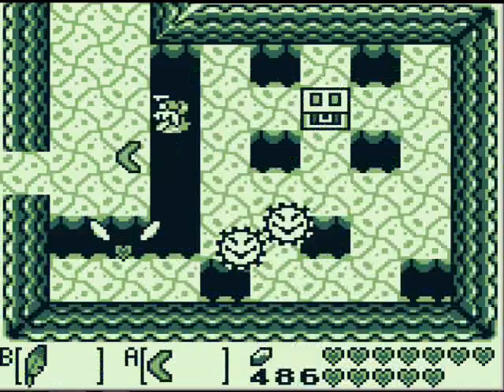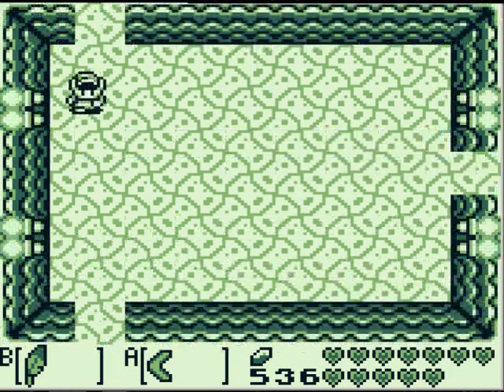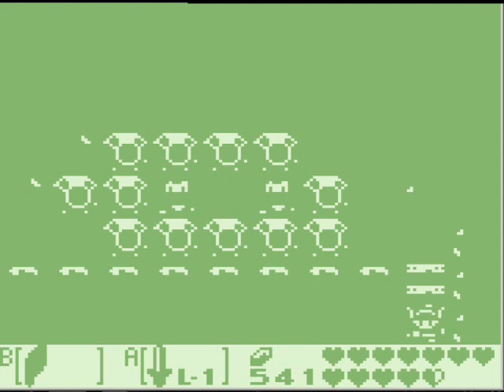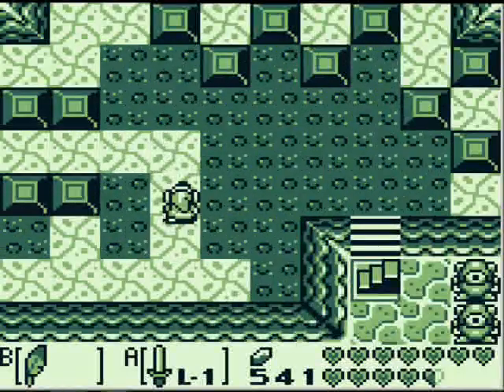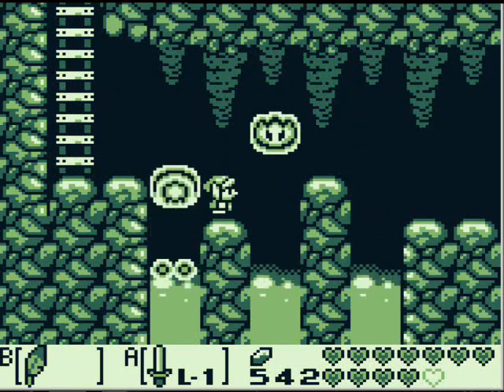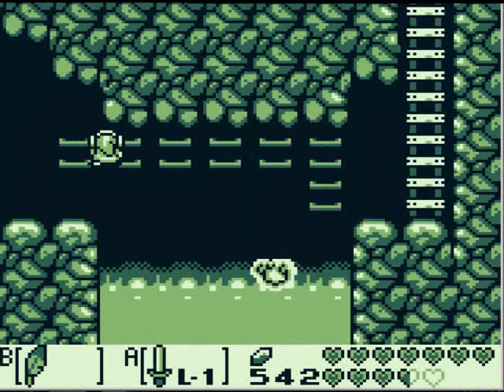Zelda 4 Insufferable Walkthrough 39: Shlock Puzzles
There's lava and minibosses everywhere and I hate them both.